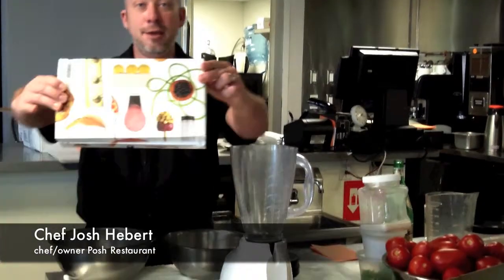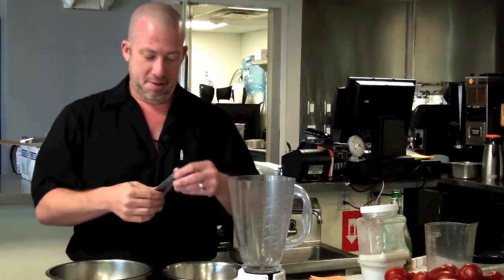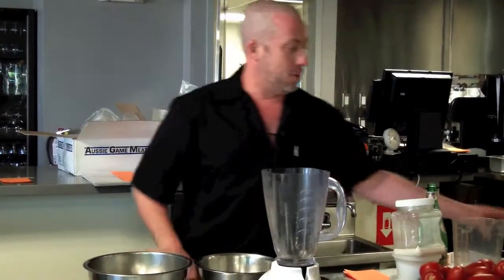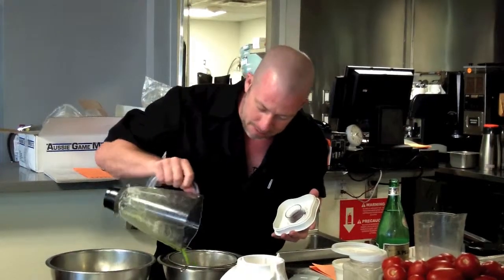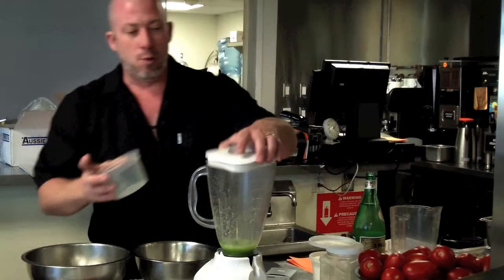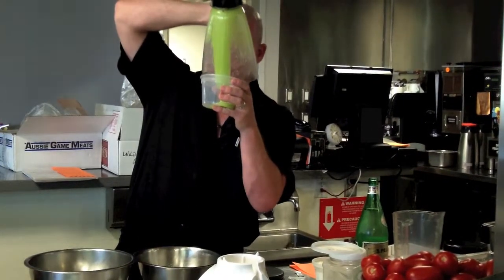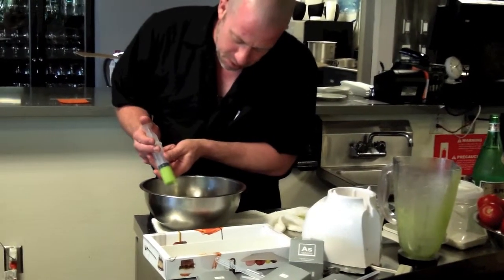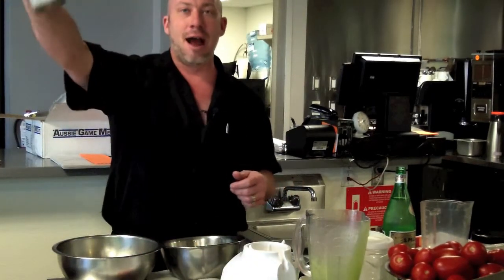The Improv Chef - Get Started with Molecular Gastronomy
Chef Josh Hebert of Posh Restaurant demonstrates how to make snap pea noodles using a molecular gastronomy technique.